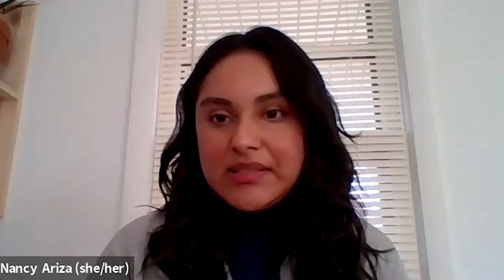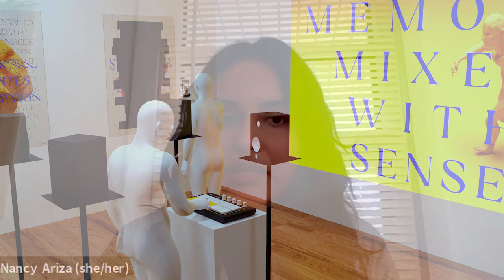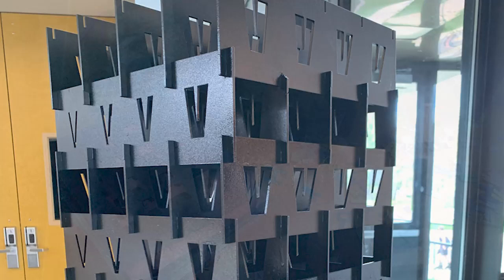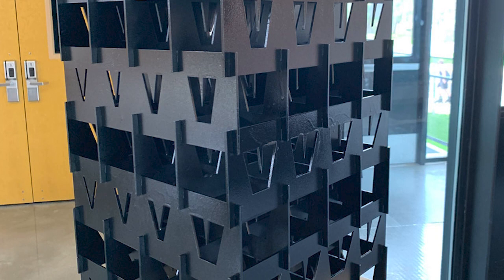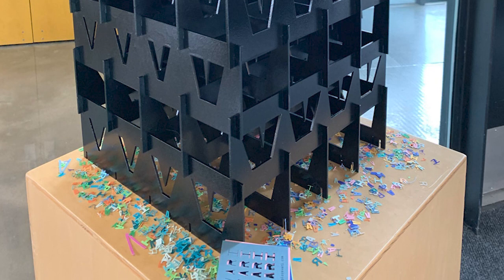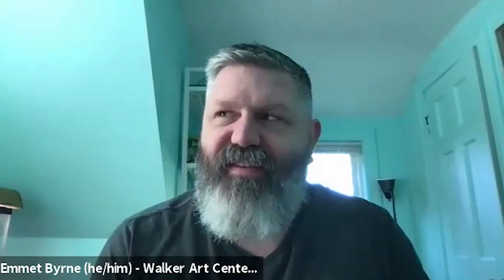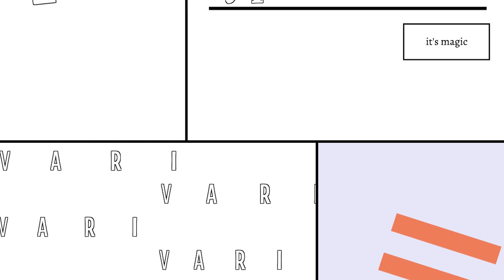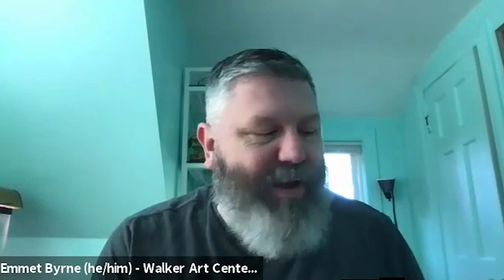Design Show 2021: Signal/Action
Design Show 2021 curators Emmet Byrne and Nancy Ariza explain their collection, titled Signal/Action. This collection is all about design that sparks awareness, curiosity, and emotion by activating the mind and senses through participation.